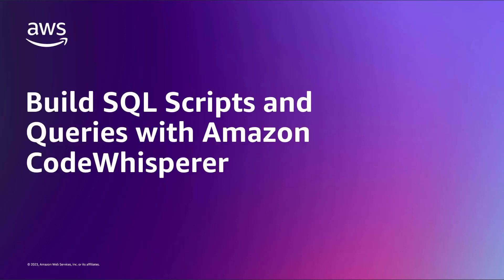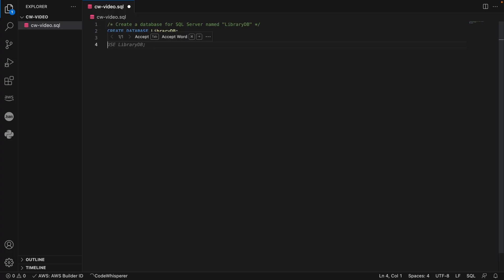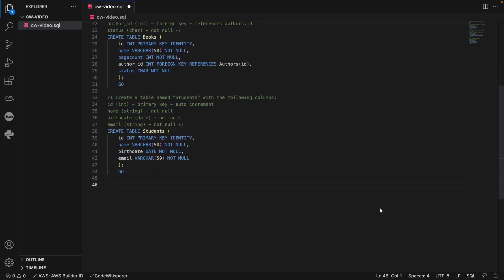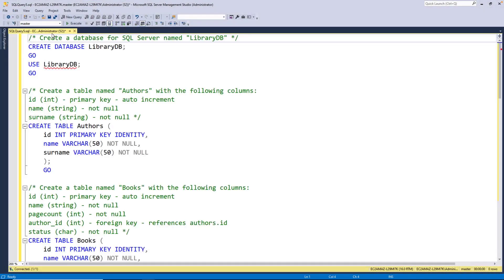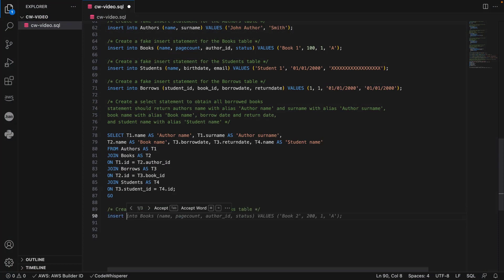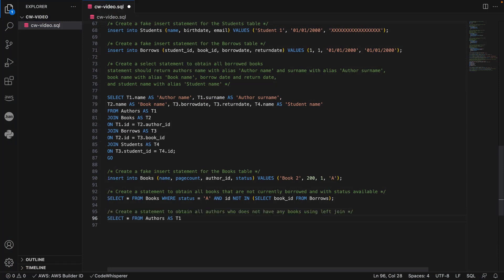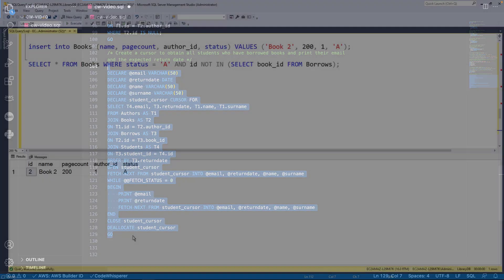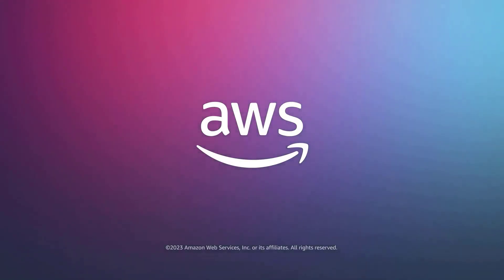Build SQL Scripts and Queries with Amazon CodeWhisperer | Amazon Web Services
In this video, you’ll see how to build SQL scripts and queries with Amazon CodeWhisperer.

With this AI-powered tool, you can use code suggestions to increase your productivity, complete complex SQL tasks, and manage a variety of SQL-based databases.

For more information on this topic, please visit the resource(s) below:
Amazon CodeWhisperer -

AWS Toolkit for Visual Studio Code -